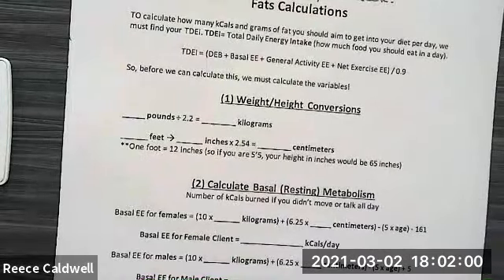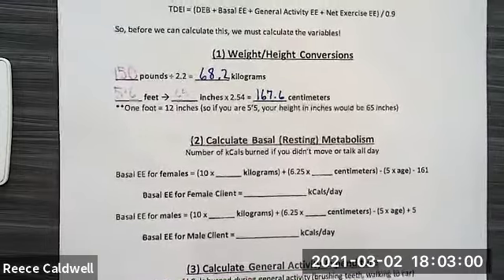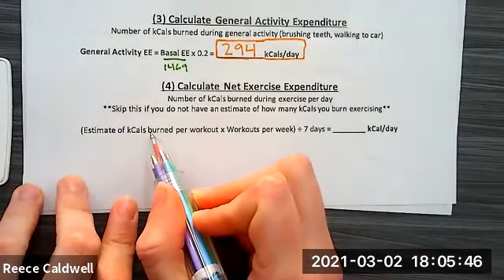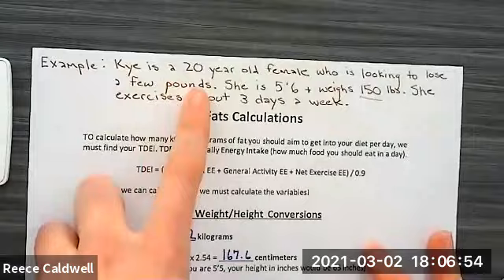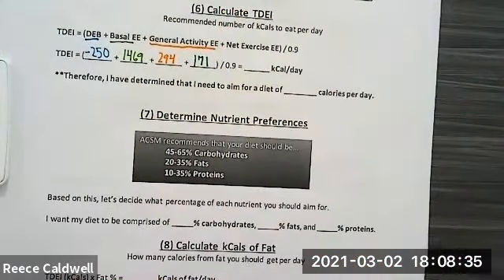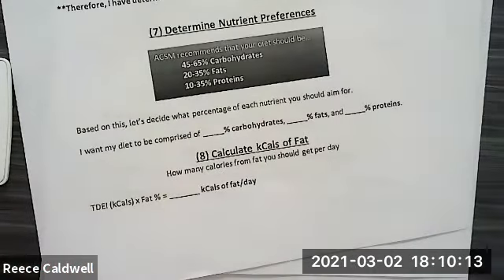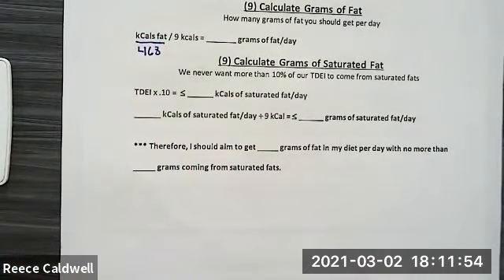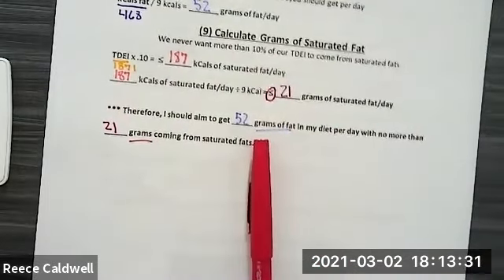Exercise Nutrition TDEI & Fats Calculations